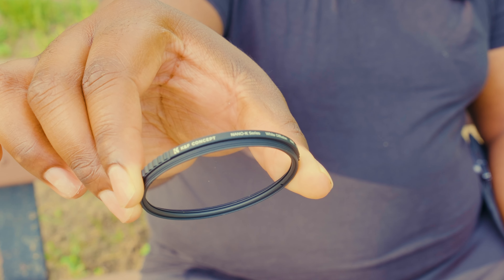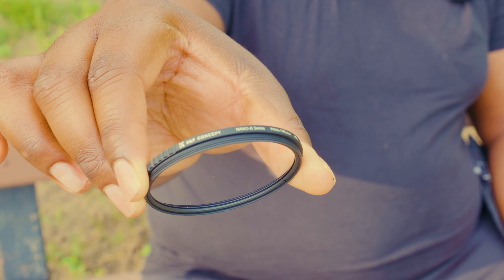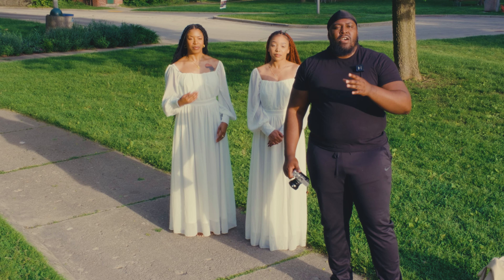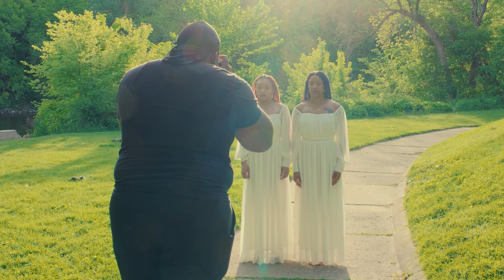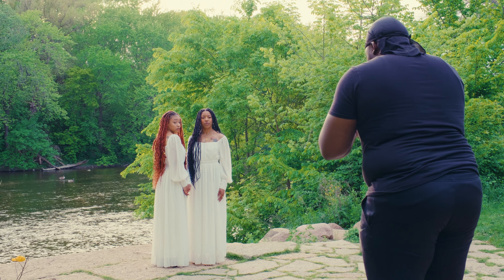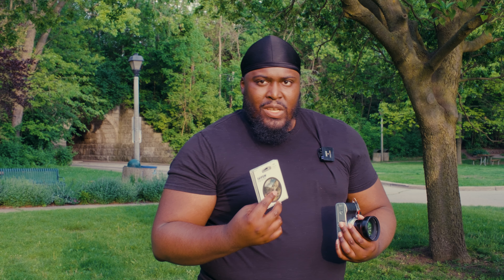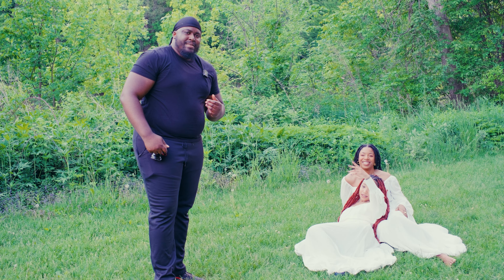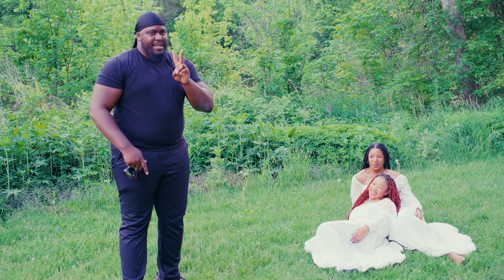Dreamy Portraits on the X100VI - White Mist Filter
In this video I use a K&F White Mist filter on the X100Vi to achieve some ethereal like portraits with Sydnie and Vee. Make sure to like the video.